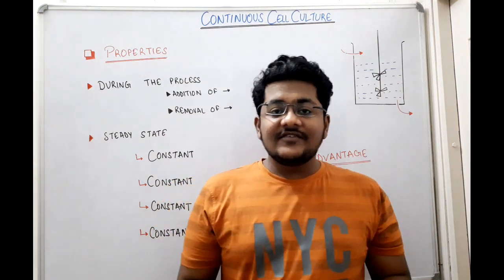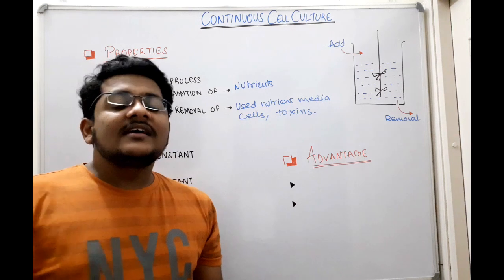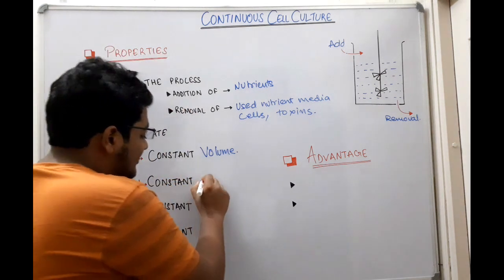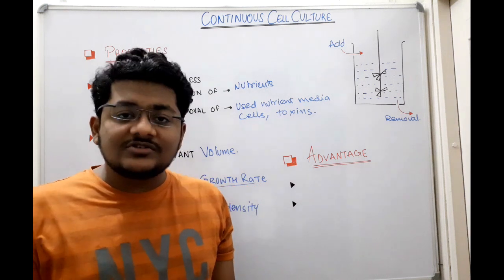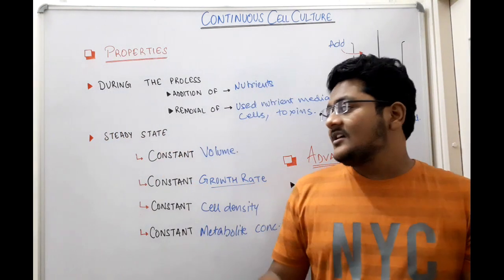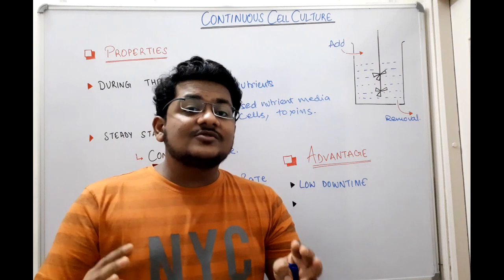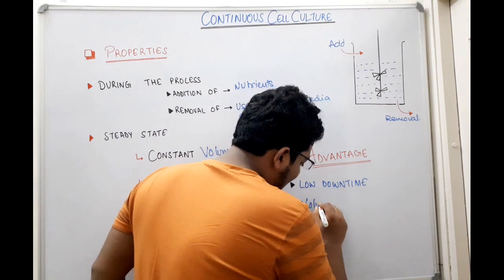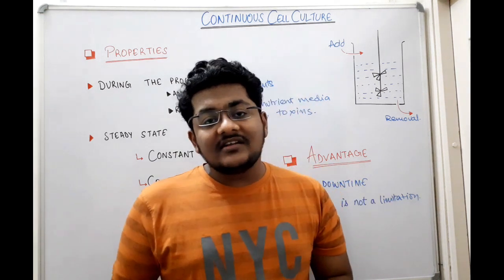7. Continuous cell Culture | Bioprocess Technology | Notes in description.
Notes:
Continuous cell culture is a method of culturing cells where you can add nutrients and remove toxins, used nutrients, cell Biomass.
Continuous cell culture is a complex but advantageous process for industries as it helps in the production of cells on a large scale continuously with constant cell densities and metabolite concentrations.
Continuous cell culture overcomes the disadvantage of the batch to batch variations.
Continuous cell culture process goes on continuously for months and hence drastically reduces the downtime.
Due to the operation in steady-state at constant volume, the size of the bioreactor is not a limitation while culturing a large number of cells as the bioreactor never gets completely filled due to the continuous removal of cell Biomass and used nutrient media.
A constant growth rate is maintained during the continuous cell culture process.